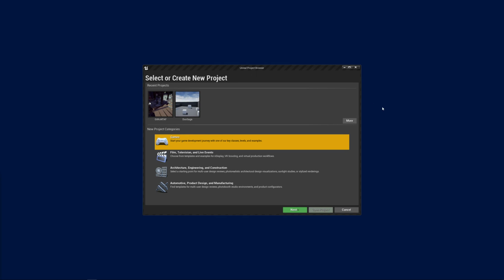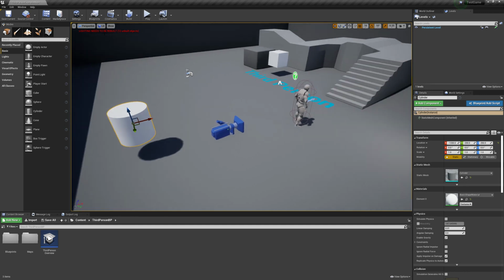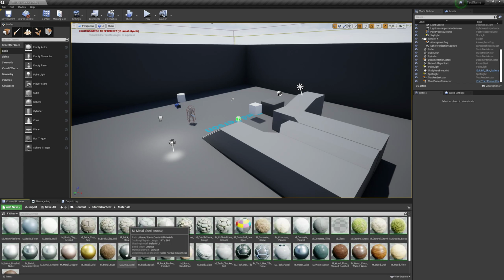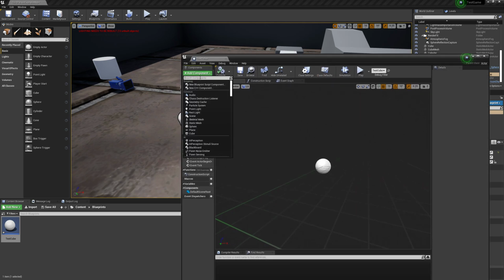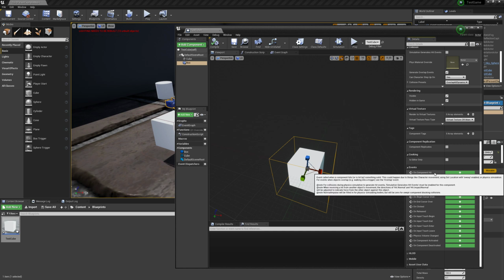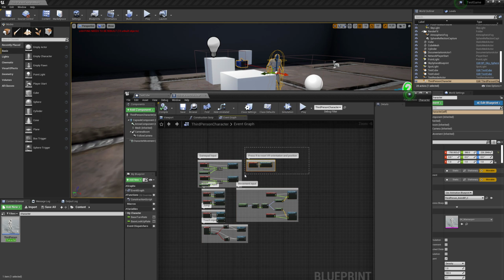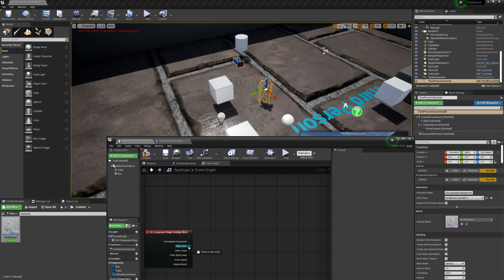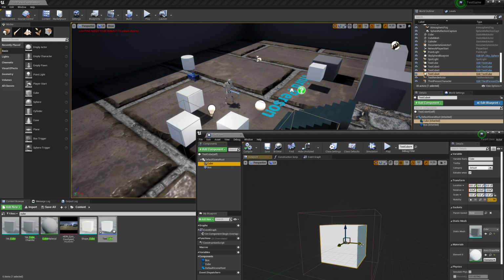Unreal Engine 4 - Beginner's Guide - Introduction to Game Development